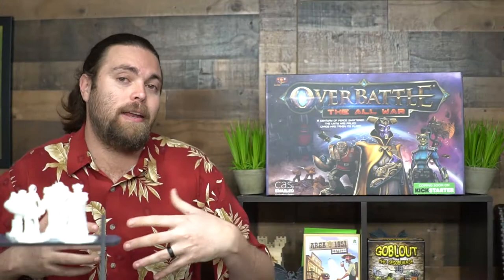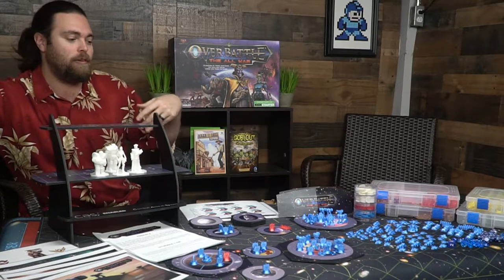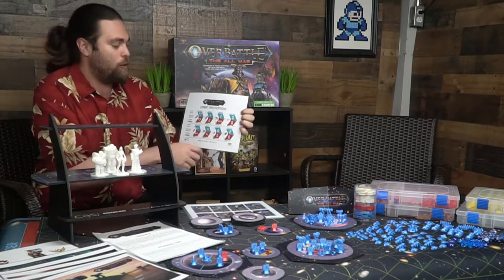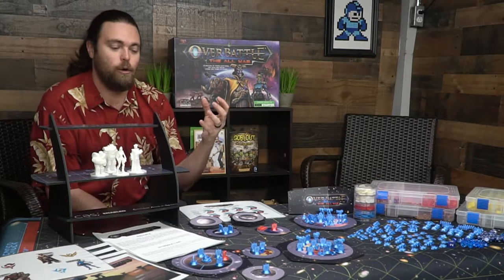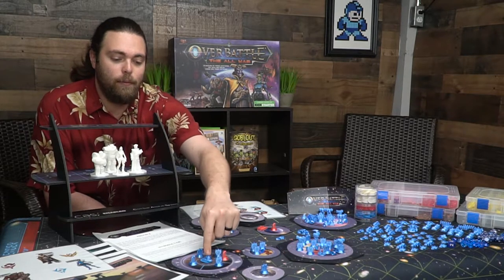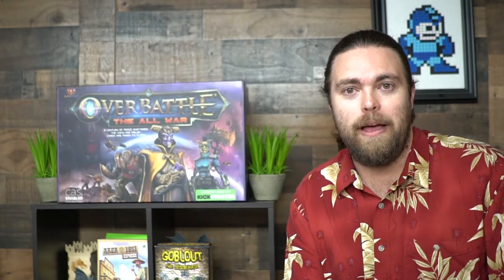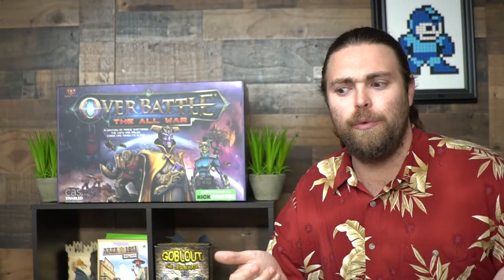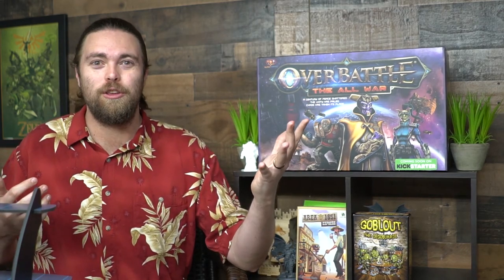Overbattle The All War - Board Game Review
Overbattle The All War - Review by Unfiltered Gamer

All uncredited music is owned by Scyther Games and is used for the game.